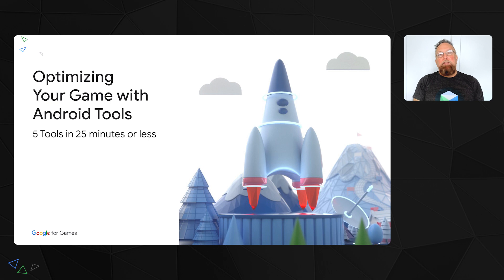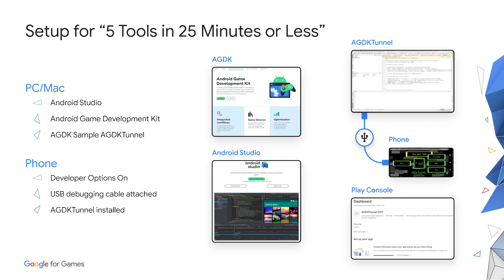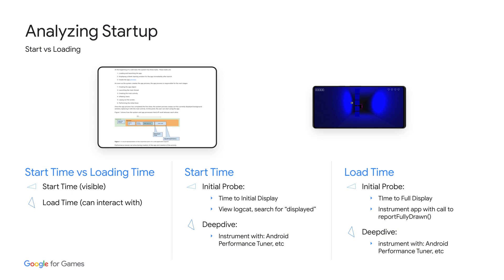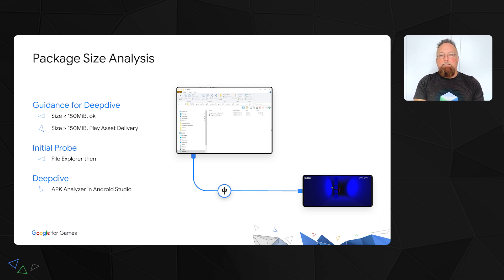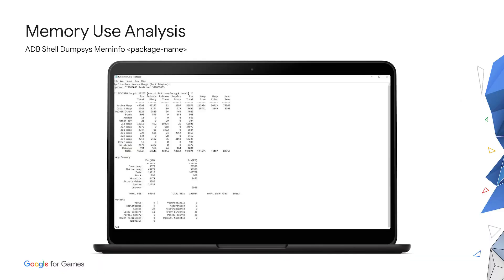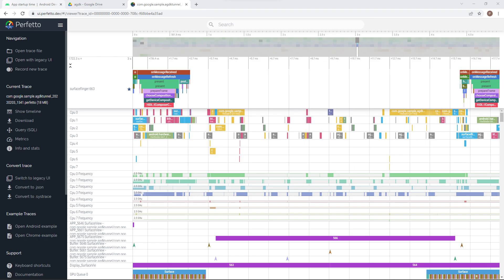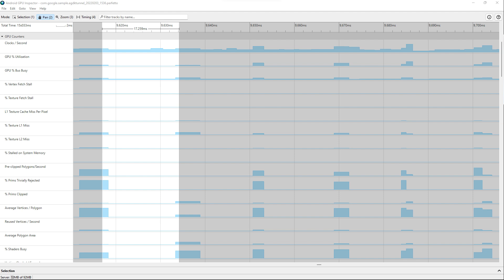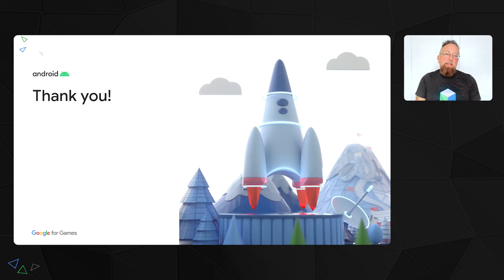Optimize your game with Android tools (AGDK)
In this session, we show how you can use Android tools to examine app load times, APK size and organization, memory usage, CPU usage, and GPU usage. By viewing app performance, you can find optimization opportunities and understand how to leverage the results for real experience improvements.

Speaker: Philip Taylor

product: Android - Games; event: Google for Games 2022; fullname: Philip Taylor; re_ty: Publish;